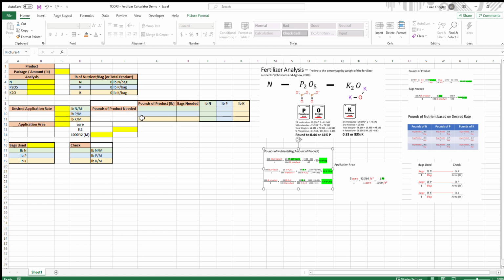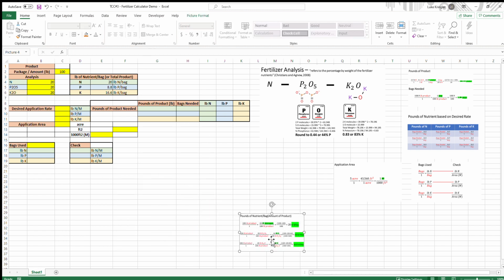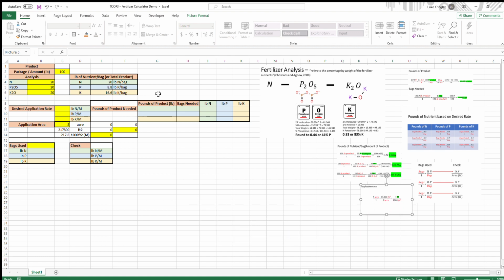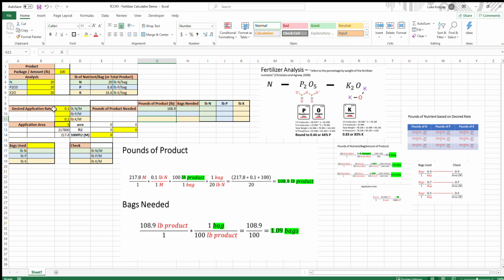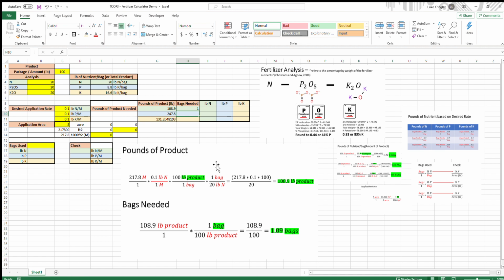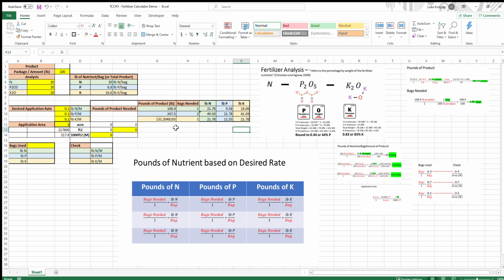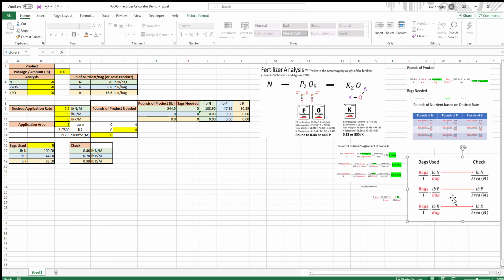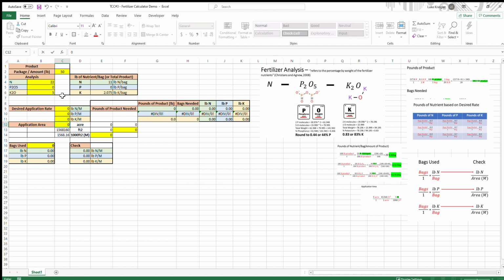Creating a Fertilizer Calculator Using Microsoft Excel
Turf Core Concepts
#3: Fertilizer Calculations Part 2
Using Microsoft Excel to create a fertilizer calculator.